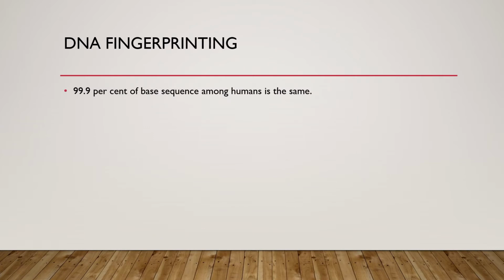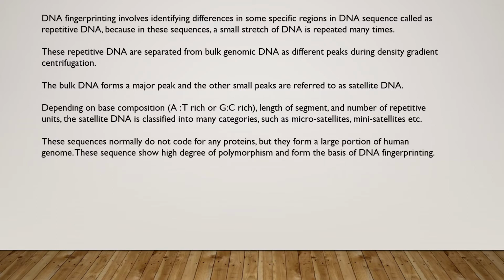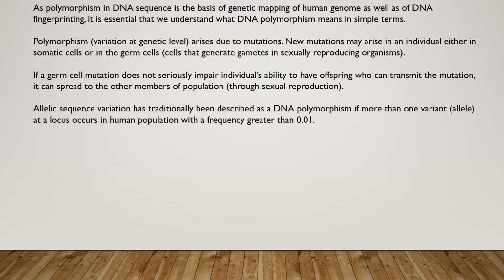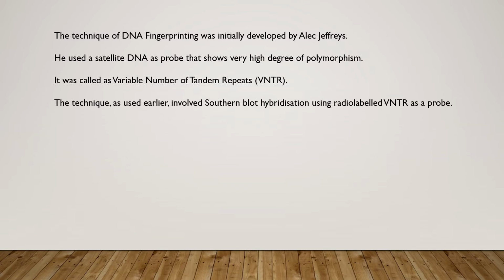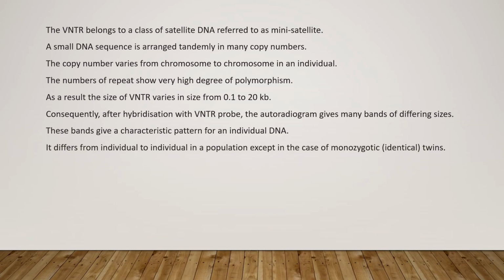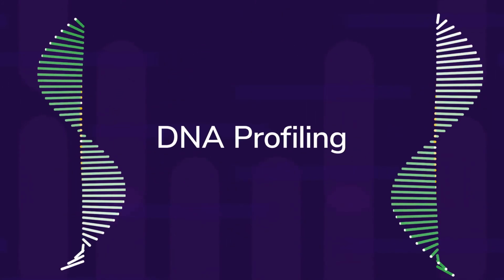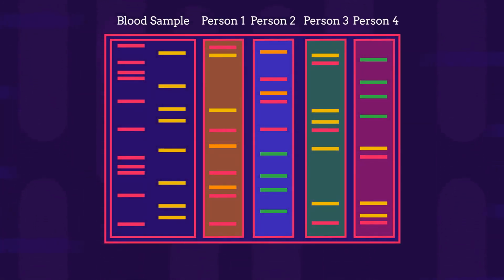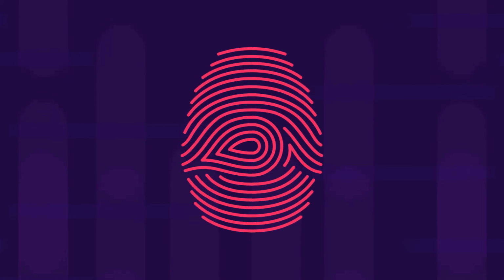MOLECULAR BASIS OF INHERITANCE PART 9